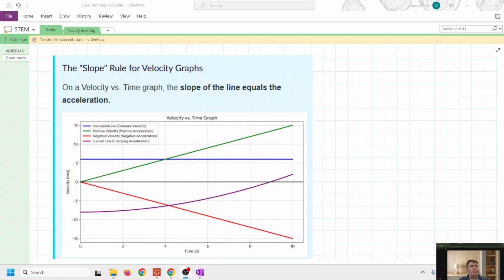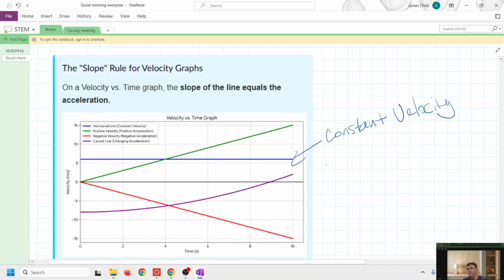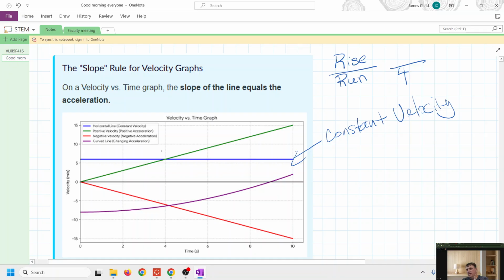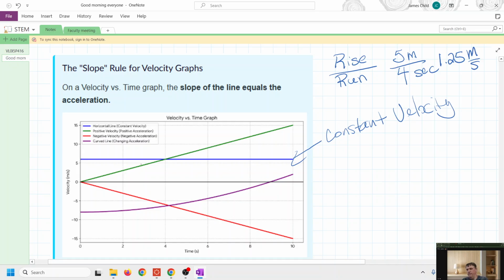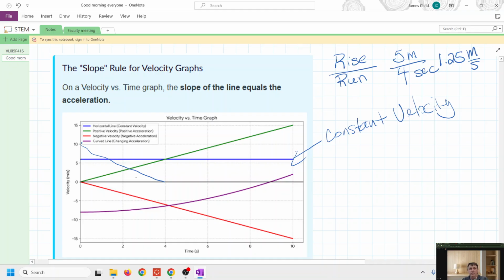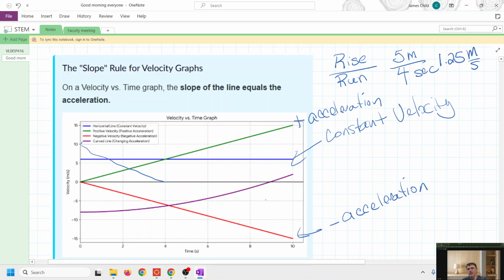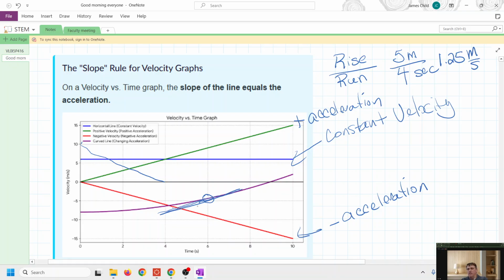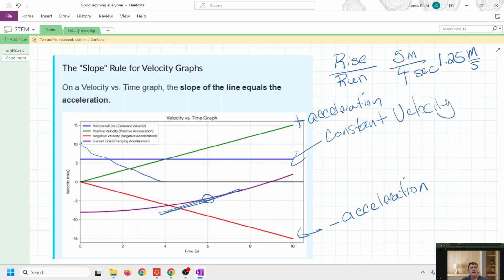Velocity vs Time Graph